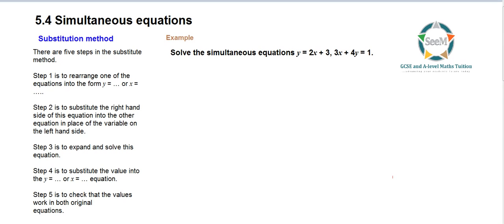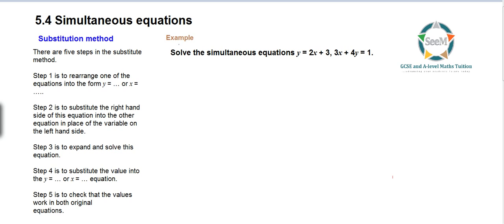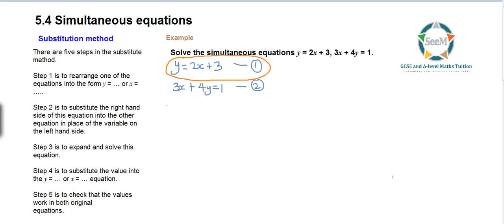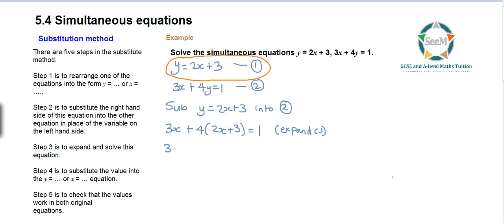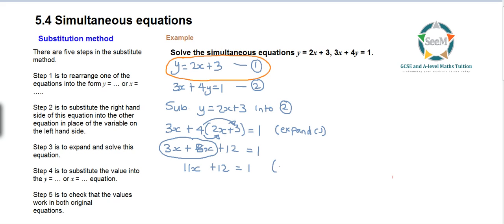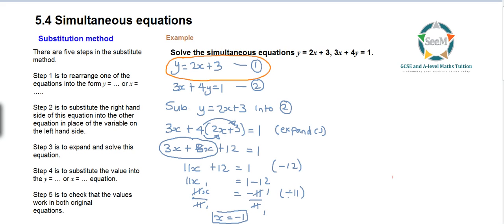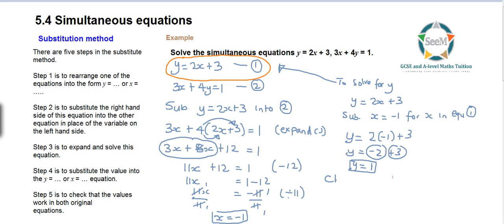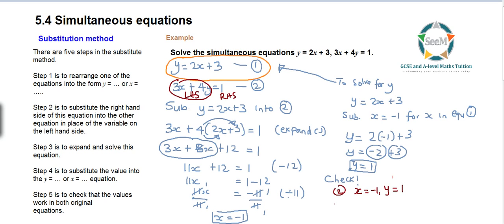5.4 Simultaneous Equation Prt 2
Solving by Substitution Method